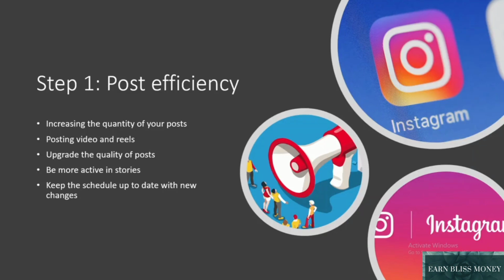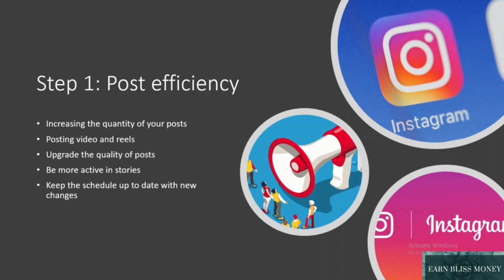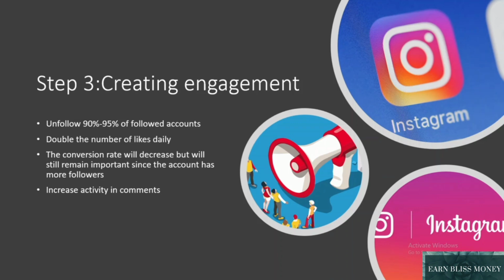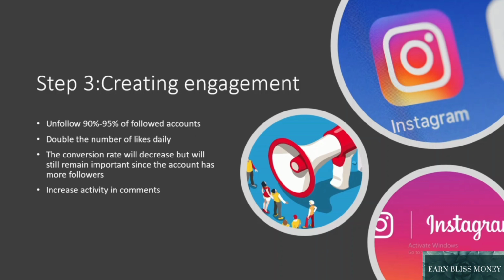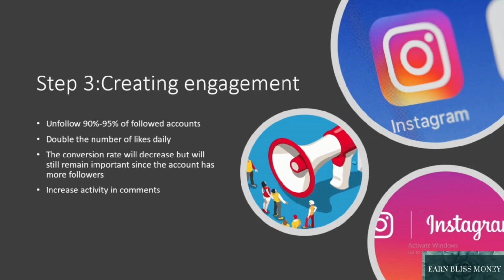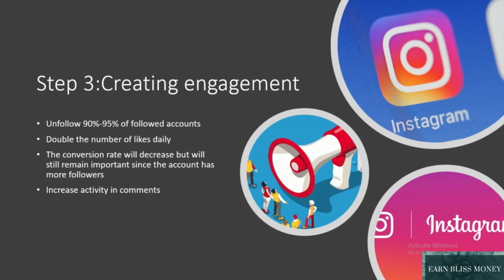Instagram Marketing Part 14, Growing your audience from 5000 to 10 000,Growth and Promotion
Instagram Marketing Part 14, Growing your audience from 5000 to 10 000,
Growth and Promotion on Instagram

Hello and welcome back to another class of, of course, about the complete introduction to marketing with Instagram.

So in the past few classes, we talked about different strategies that you guys can use while you're

growing up your account from zero to one thousand and from 1000 to 5000 people.

And now you should be at at least 5000 people on your instrument page.

So basically, to get from zero to 5000, as I explained, it might take you, well, at least a good 90 days.

So usually from 30 to 90 days in the first 30 days, you guys should get your first 1000 people in in 90 days.

It's something that is achievable if you work on it on a daily basis to get your first 5000 followers on Instagram.

So right now, what we're going to talk about is how you can grow your account when you have more than 5000 people on your page.

So, first of all, right, now, with the strategies that we talked about in the past few classes,